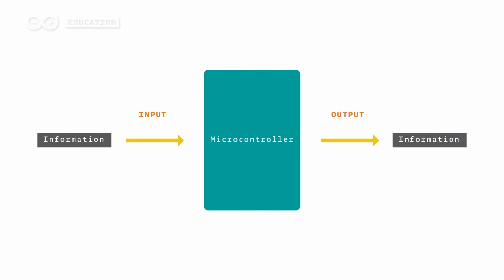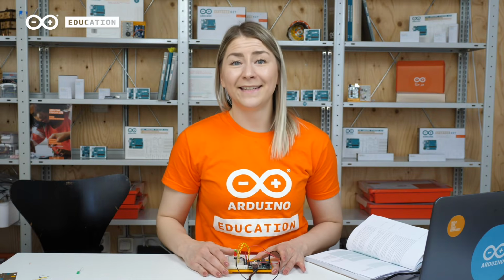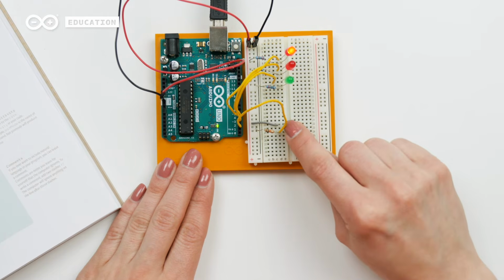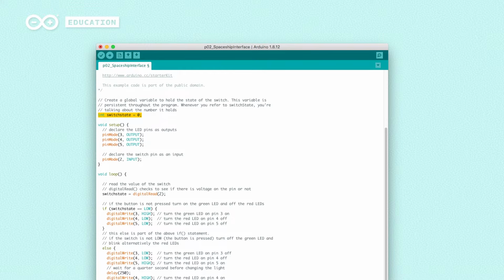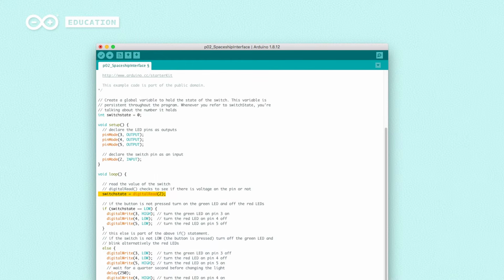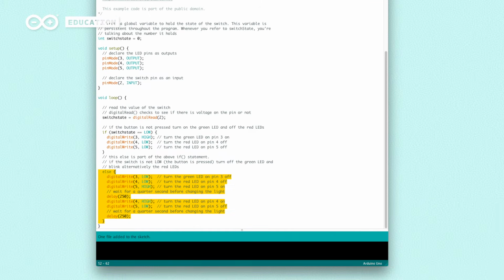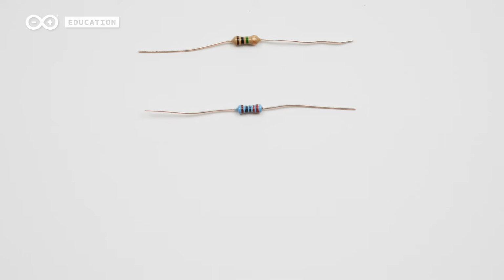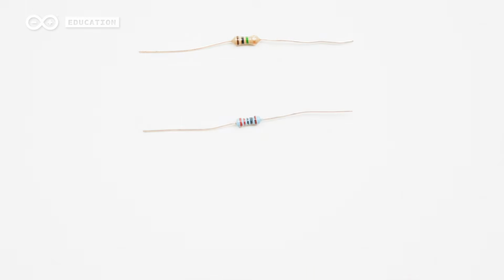02 Starter Kit: Spaceship Interface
Build a control panel with switch and lights that simulates a spaceship interface. Learn about digital inputs and outputs, basic programming structure and resistors.